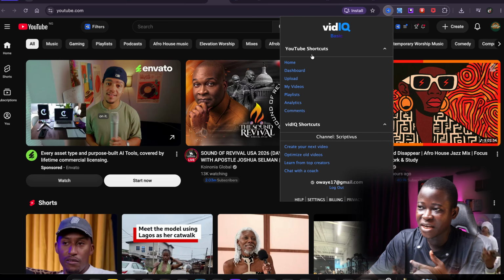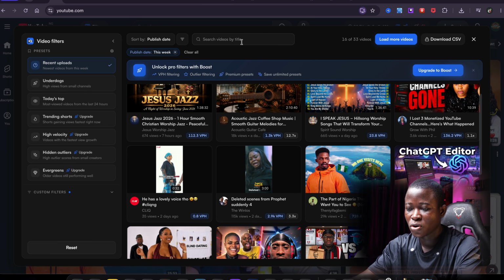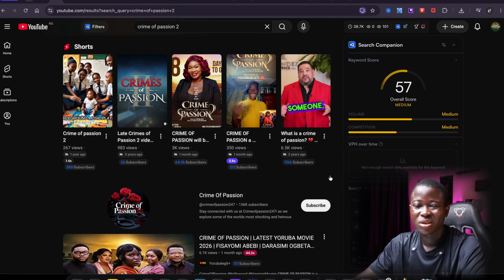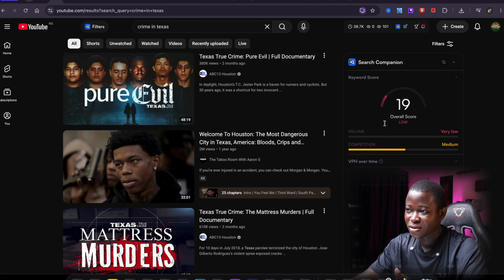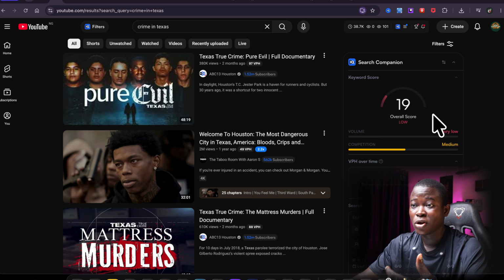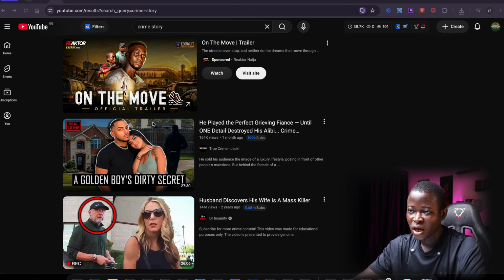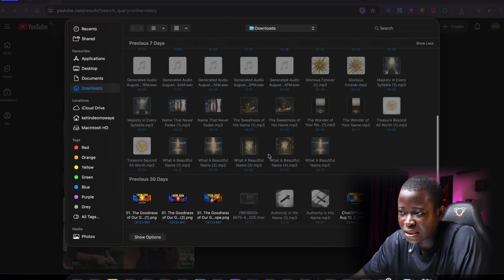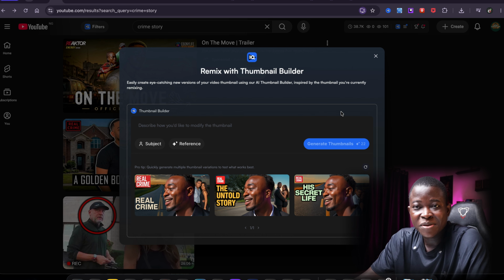How to Trick YouTube into Growing Your Channel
How To Use VidIQ To SKYROCKET Your Views on YouTube in 2025 (VidIQ Tutorial For Beginners)
How To Grow Your YouTube Channel Using vidIQ in 2026 (Full-Guide)

Want to grow your YouTube channel in 2026 but don't know what videos to make, which keywords to target, or why your videos aren't getting views?

In this complete vidIQ tutorial, I'll show you how to use vidIQ to grow your YouTube channel in 2026 — from finding profitable video ideas and keywords to creating better titles, thumbnails, and content strategies.

Whether you're a YouTube beginner, small creator, or already have an established channel, this guide will show you how to use vidIQ as part of a practical YouTube growth system.

🚀 WATCH THE FULL GUIDE:
How To Grow Your YouTube Channel Using vidIQ in 2026